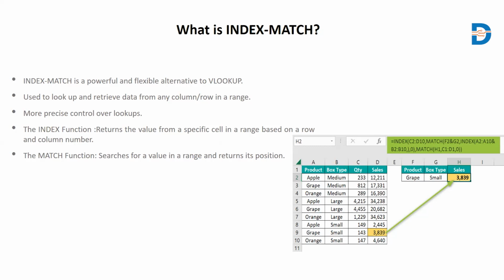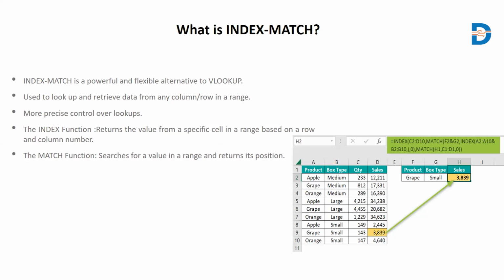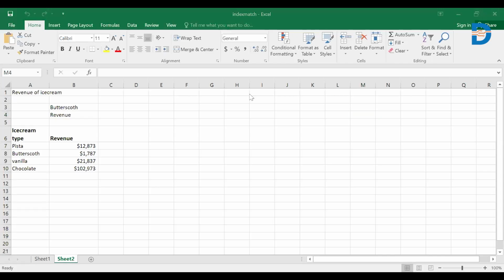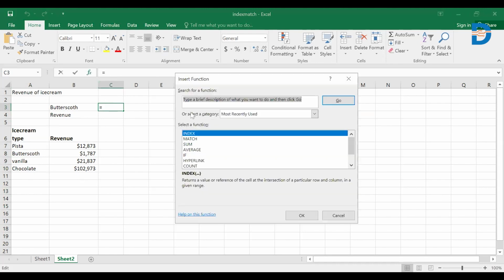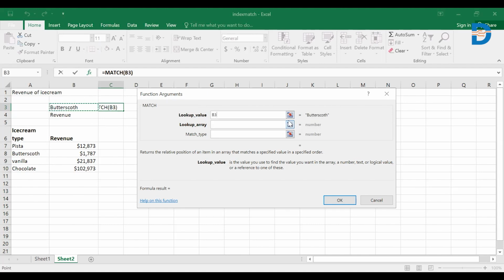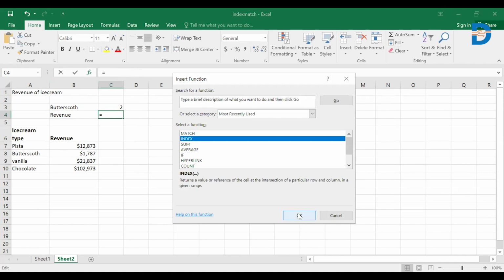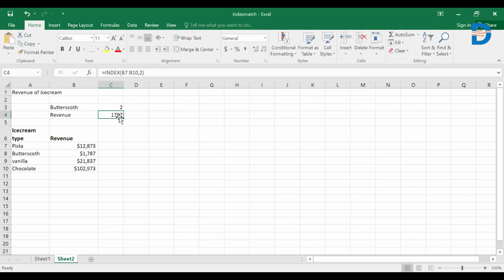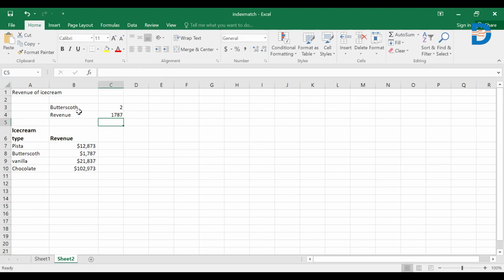Learn INDEX MATCH in Excel Sheets – Step-by-Step | DataMites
Unlock the power of Excel with this step-by-step guide to using INDEX MATCH! Learn how to combine these powerful functions to search, retrieve, and organize data more efficiently than ever. Perfect for beginners and Excel enthusiasts.